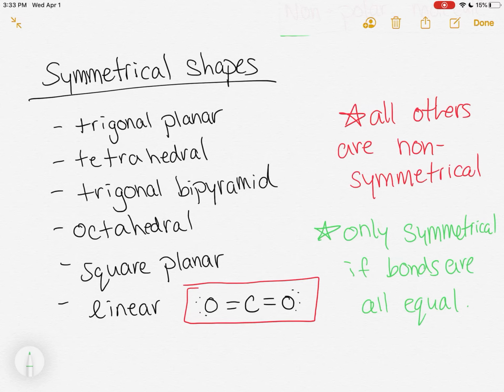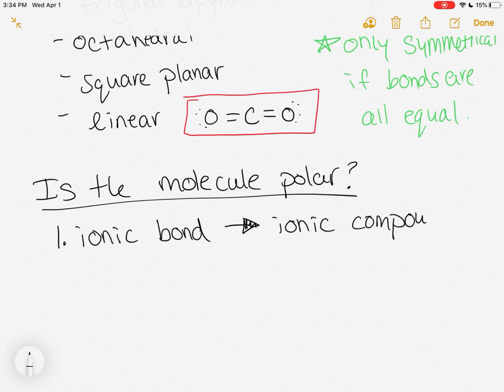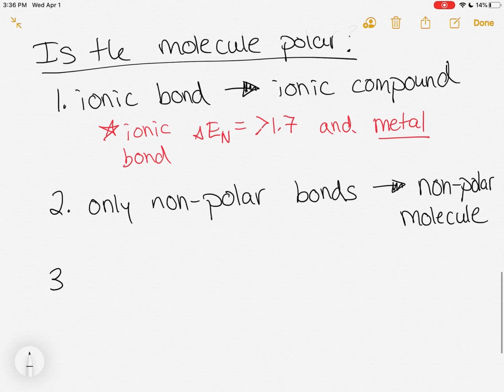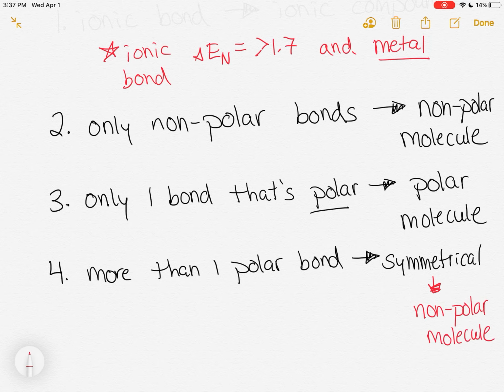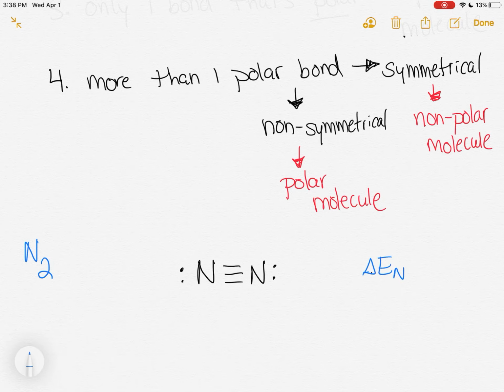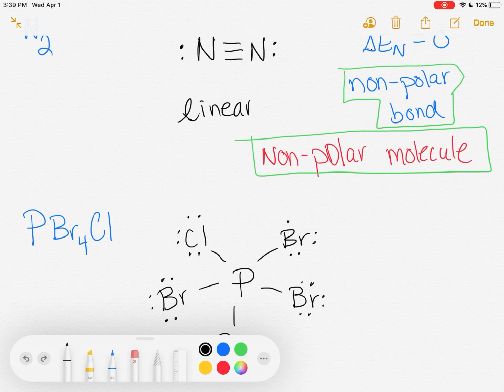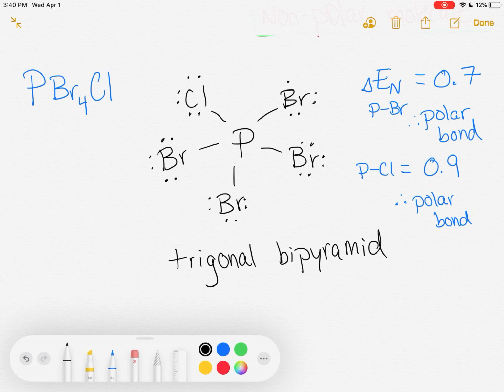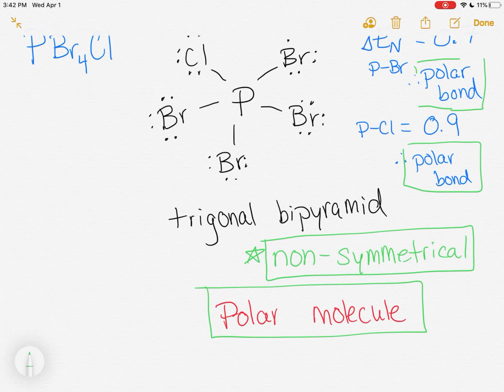Molecule polarity video lesson part 2